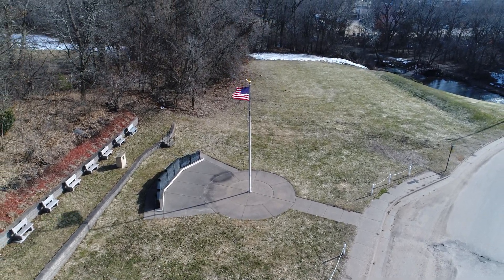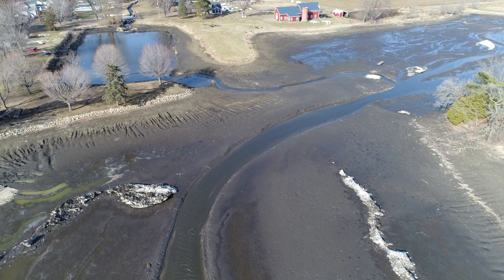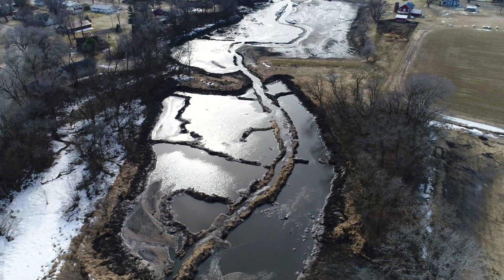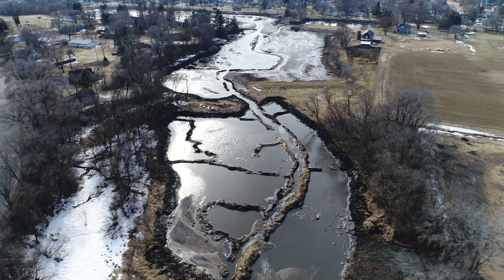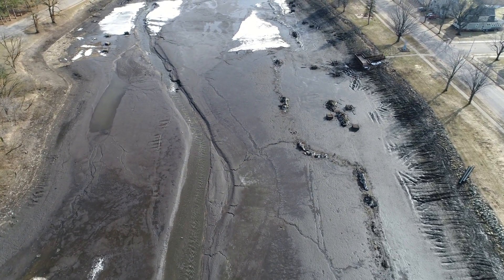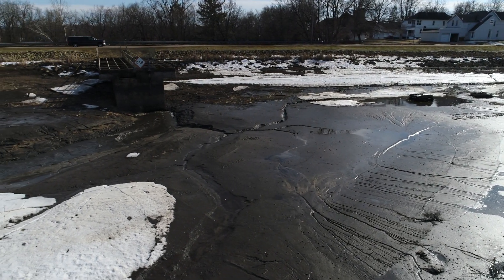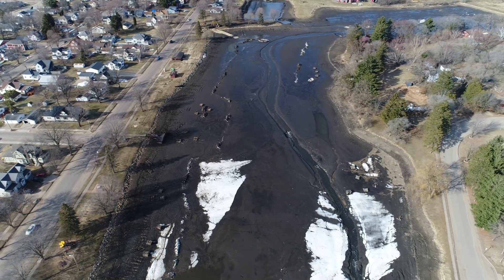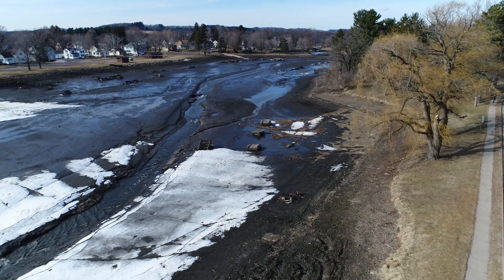03 13 20 Mirror Lake Dredging - Mondovi WI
03-13-20 Took a trip to Mondovi WI today to check out the dredging project.
 They are dredging Mirror Lake. Pretty cool seeing the lake without water. Mondovi is one of those nice little towns I wouldn't mind living in. Do something nice for someone today.